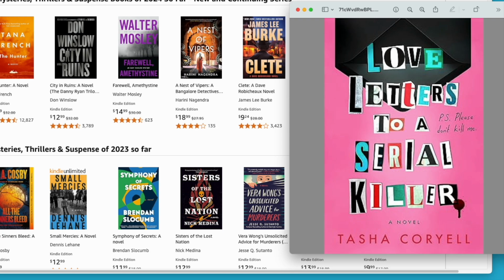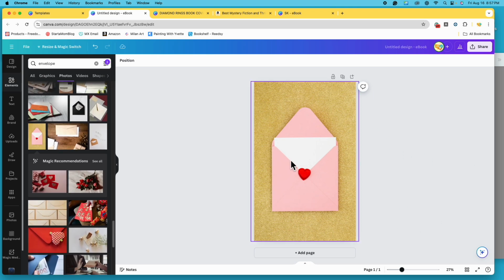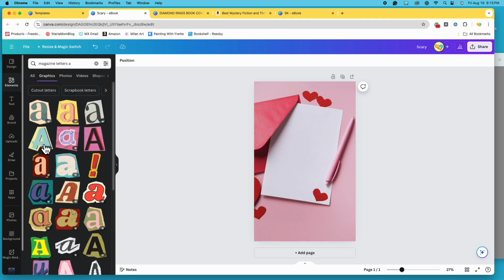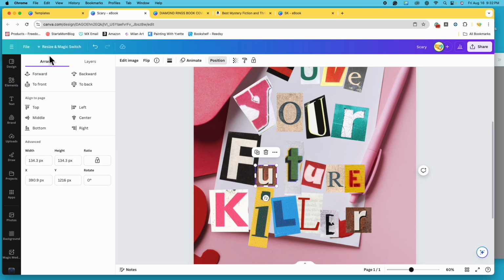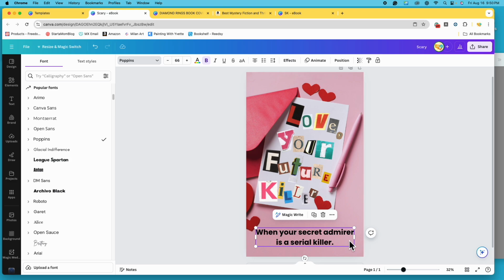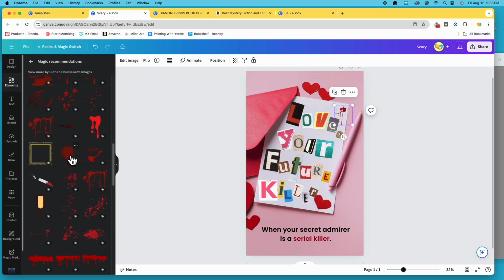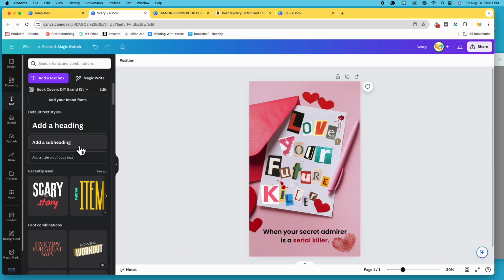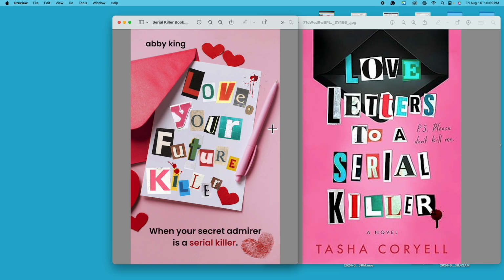How To Design A Book Cover For A Psychological Thriller In Canva | Step-By-Step Beginner Tutorial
Ready to create a bone-chilling book cover for your psychological thriller? In this full-length tutorial, I'll walk you through the process of designing a striking cover using cut-out magazine letters in Canva.

In This Video, You'll Learn:
Concept Development: How to capture the essence of a psychological thriller in your design.
Creating Cut-Out Letters: Step-by-step guide to crafting an eerie title using magazine-style letters.
Design Techniques: Tips for choosing the right colors, fonts, and imagery to evoke suspense.

Whether you're an author or a designer, this tutorial will help you create a cover that grabs attention and sets the perfect tone for your story. No design experience is needed—just follow along and see how it's done!

If you'd like early access to my videos PLUS additional benefits, consider becoming a member!